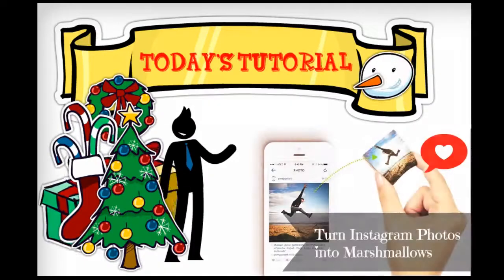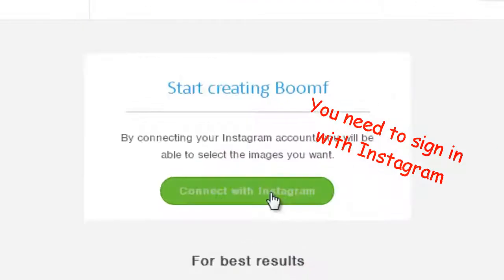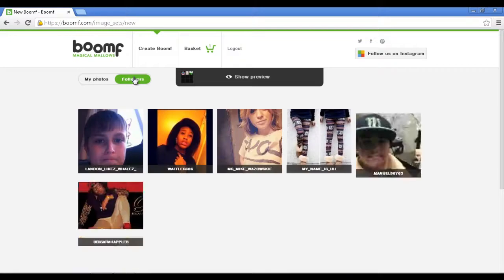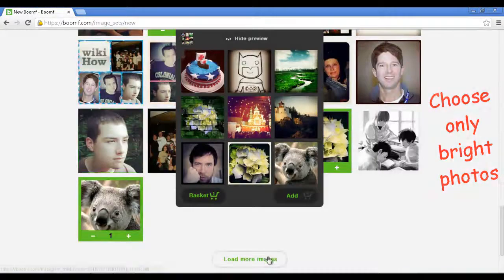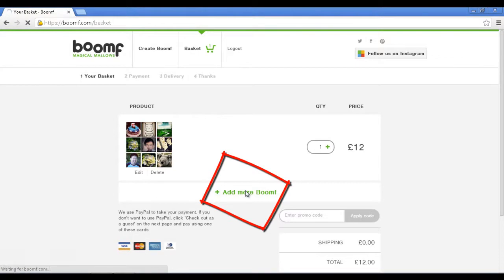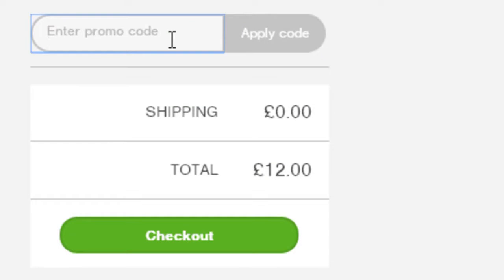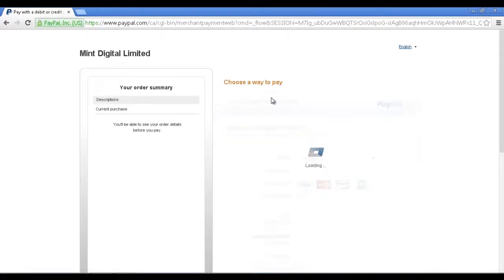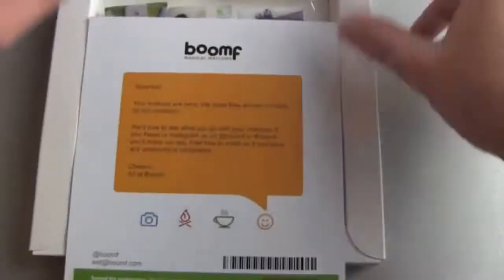How to Turn your Instagram Photos into Marshmallows with Boomf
This Holiday season give Your Instagram photos a taste of marshmallows with boomf the magical marshmallows. These Instagram marshmallows are best served as a surprise gift with possibilities beyond your imagination. Surprise a Marshmallow lover or a follower. Recreate old memories, relive your old photos or just dunk your sad memories with your coffee. Various possibilities are possible with your Instagram marshmallows, all you have to do is exploit your imagination. Learn how to convert your Instagram photos into Marshmallows.

For best results watch in HD.